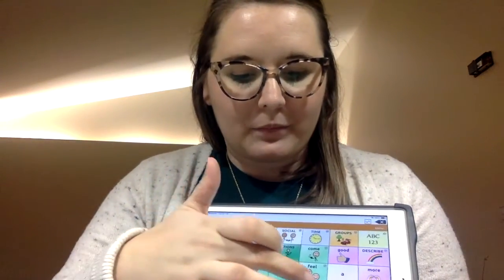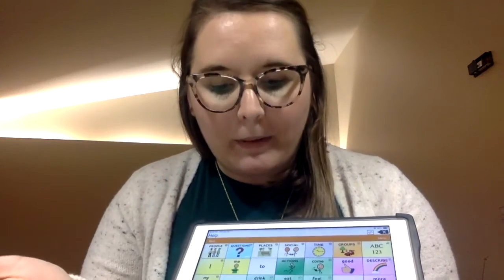It's As Easy as AAC: Week 10 Literacy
This week is helpful tips for everyone: reading is a great way to target speech, and obviously, something worked on in the classroom with teachers and staff, and at home with family members!